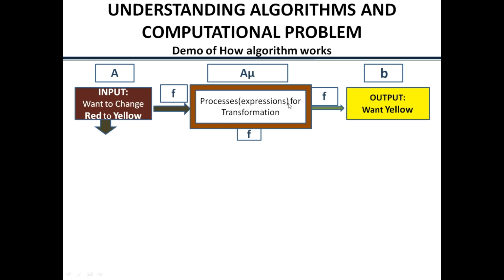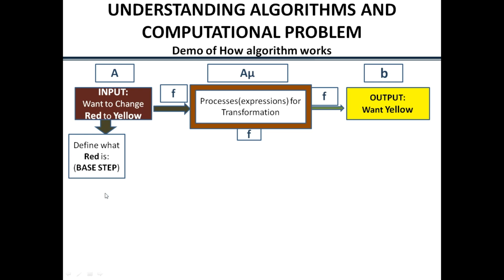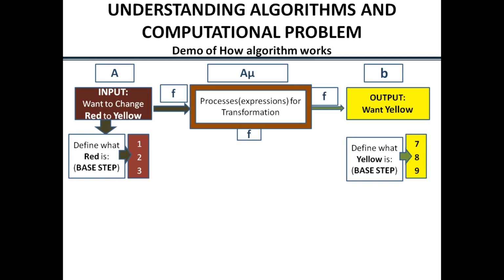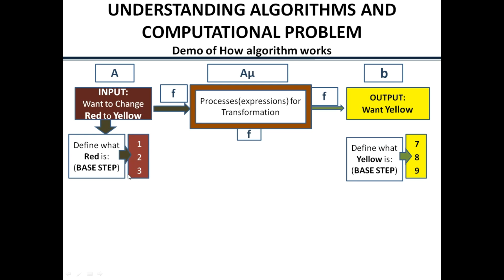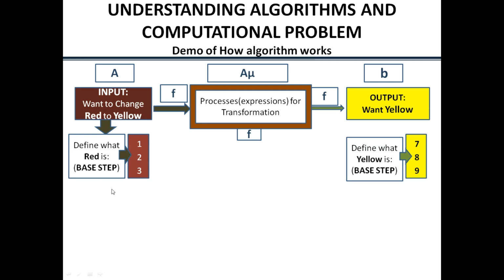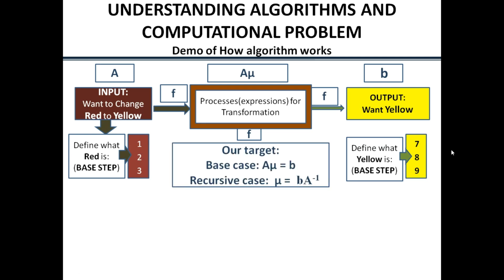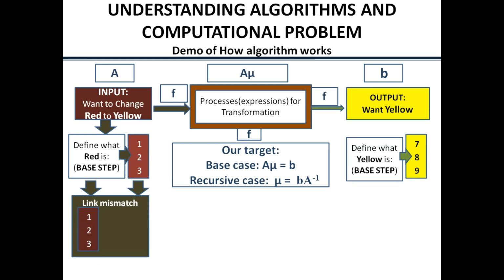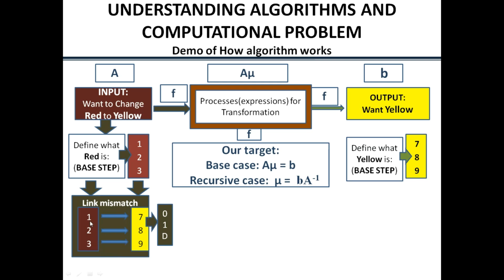From the input to the output: A demo of how data is processed by algorithm inside the processor_1of3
In this video, you will learn how  data is processed recursively from the input to the output with reference to java programming language. The author has used this illustration to prove how the conceptual and contextual model for understanding algorithms and the world computational problems work.